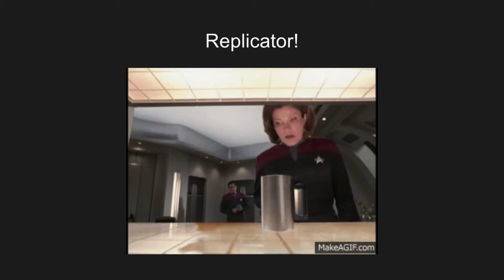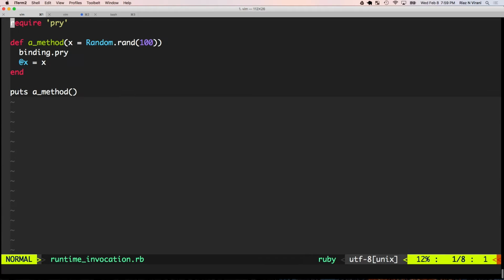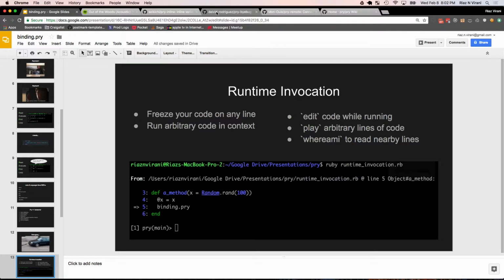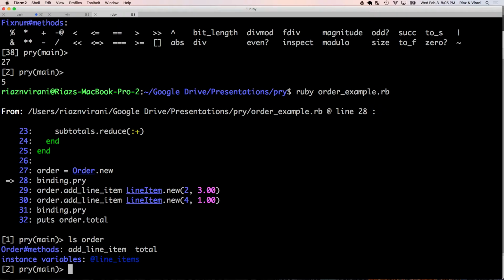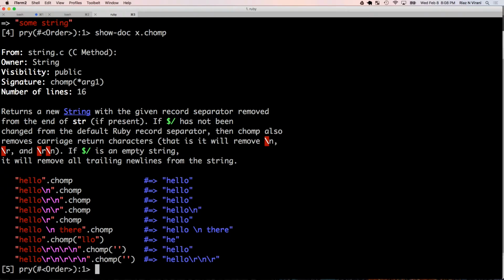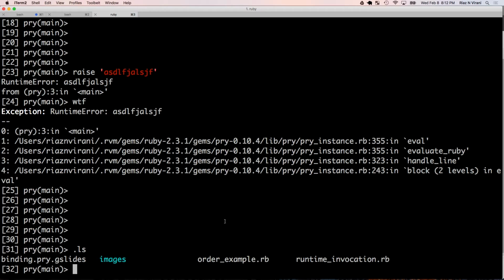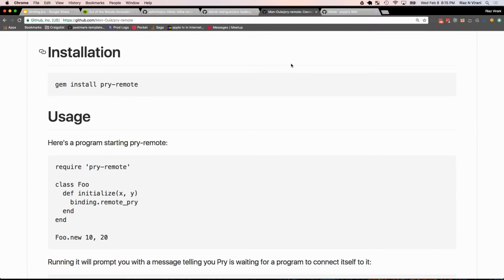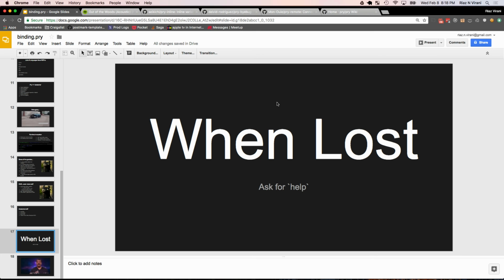binding.pry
Ruby debugging presentation by Riaz Virani at the February 8, 2017 Atlanta Ruby Meetup